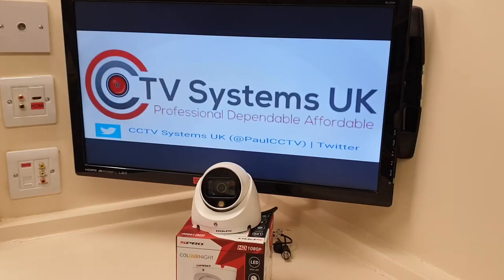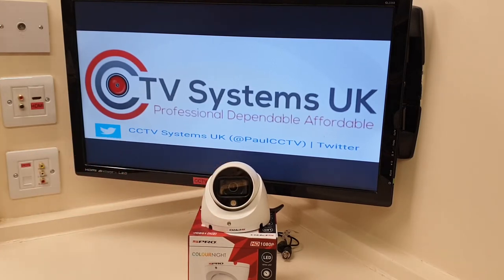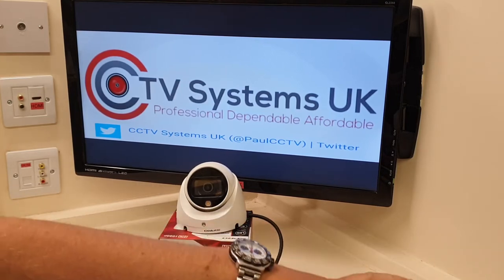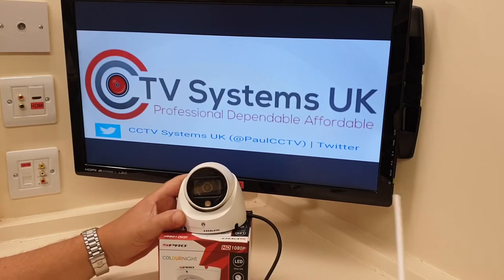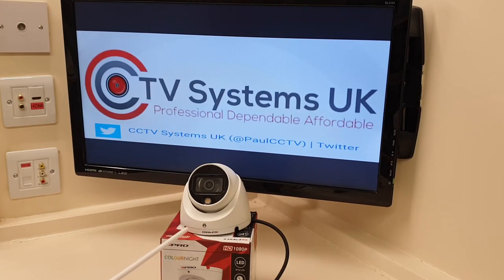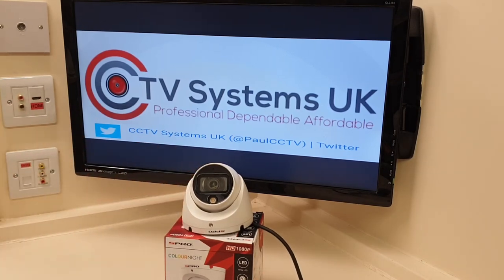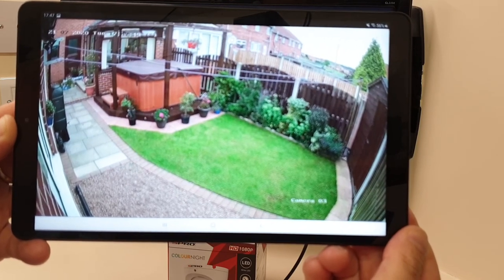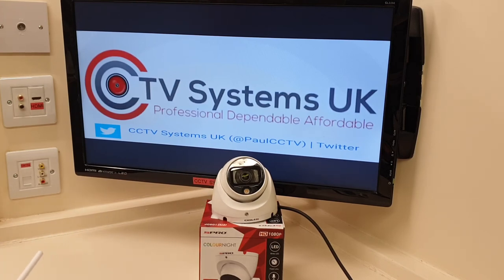Spro ColourNight Camera